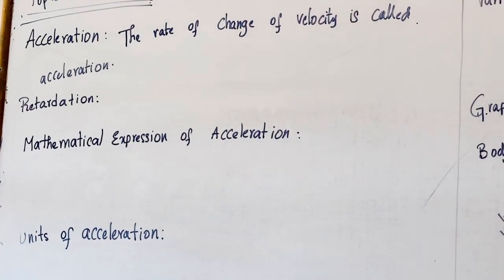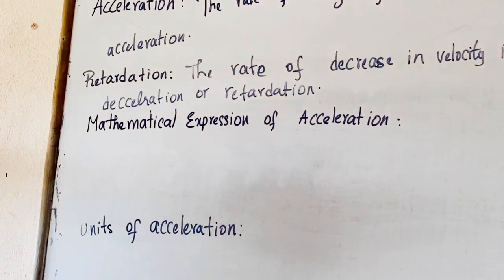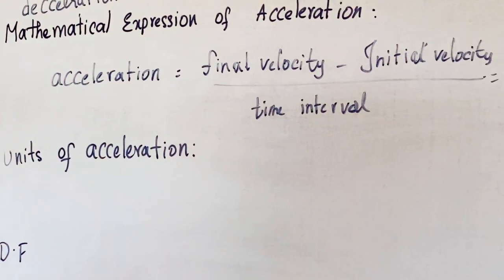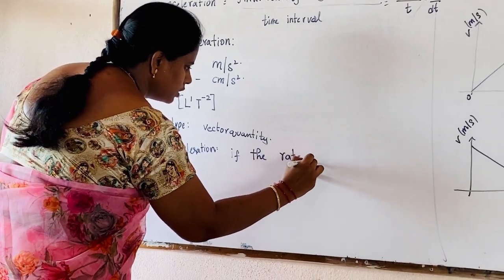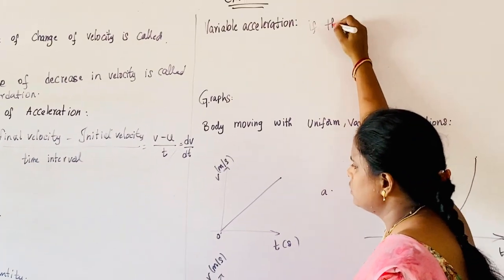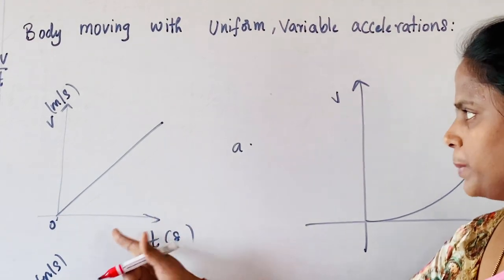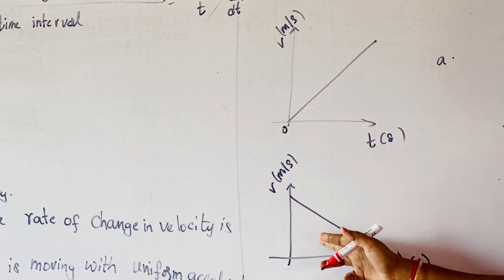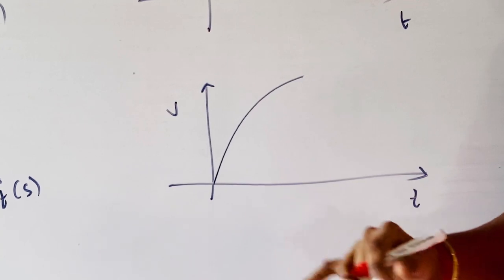SSV Bricks - VI IIT Foundation - Physics - Kinematics - Part 4